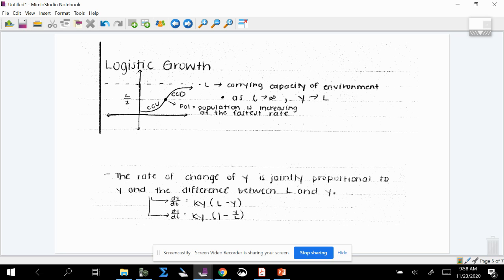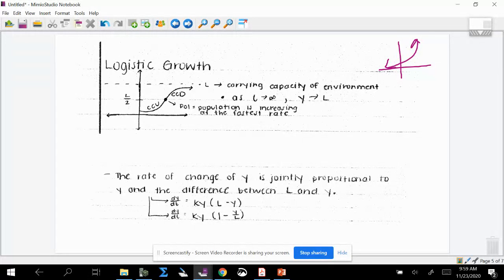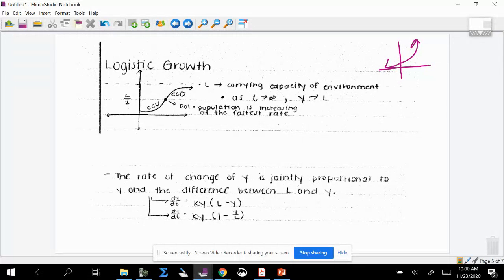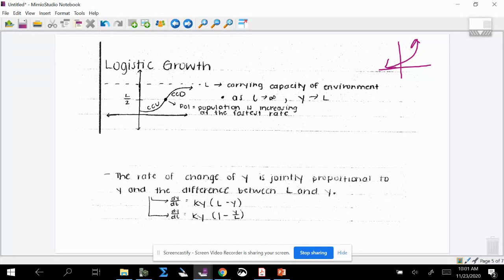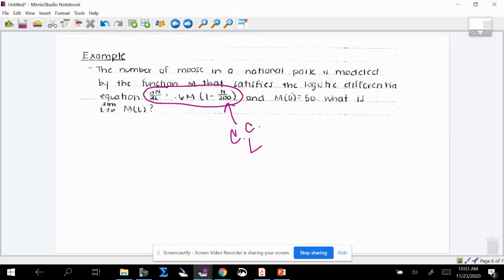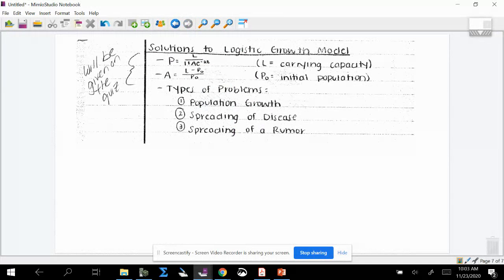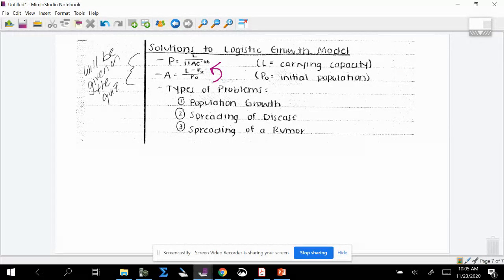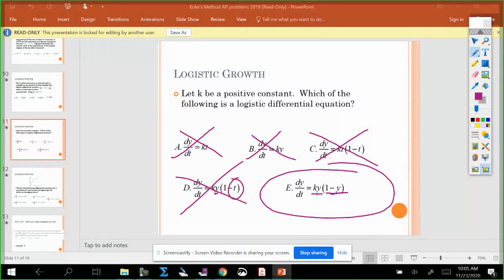Logistic Growth Intro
How Logistic Growth Works